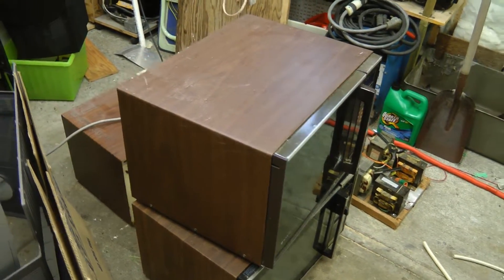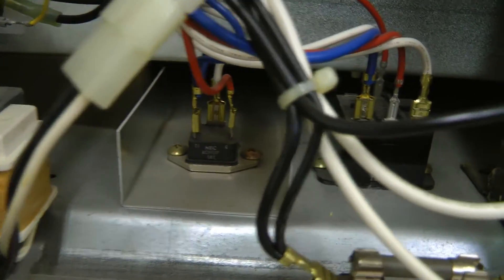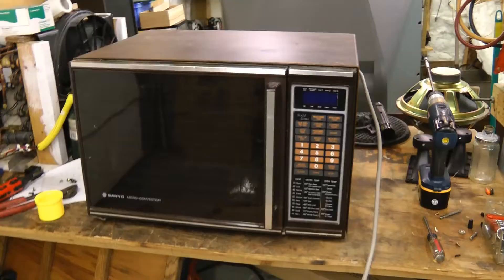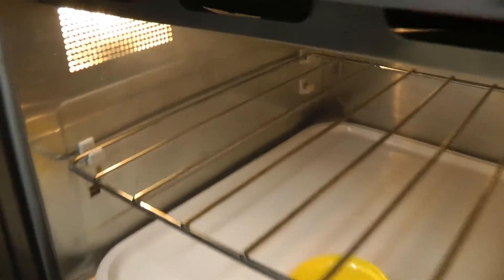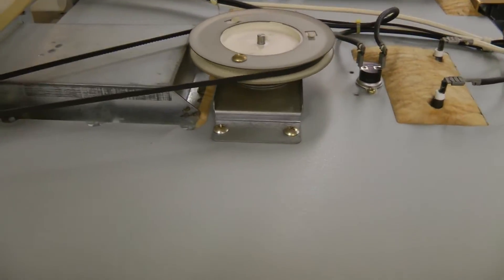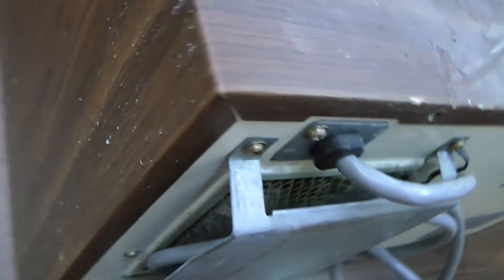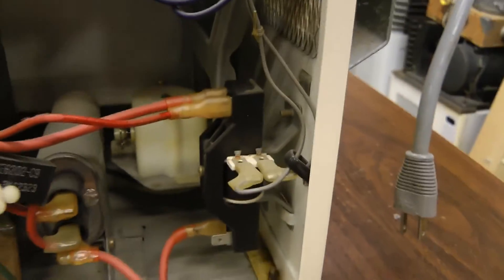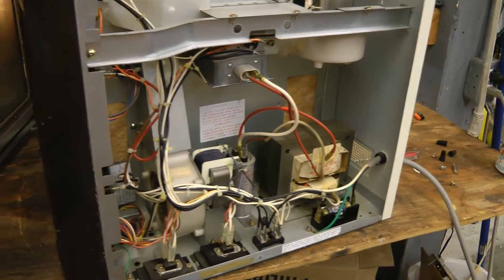Dismantling microwaves and look at Micro-Convection oven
Dismantling old microwaves to get the transformers, and a look at a Sanyo combination microwave and convection oven.